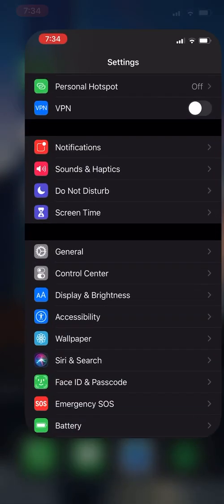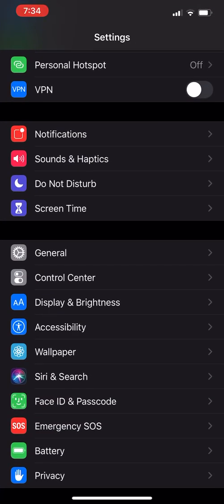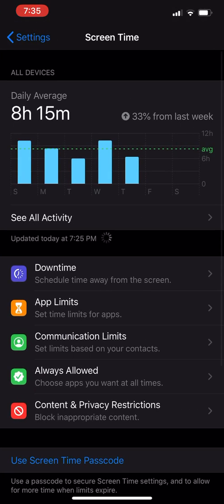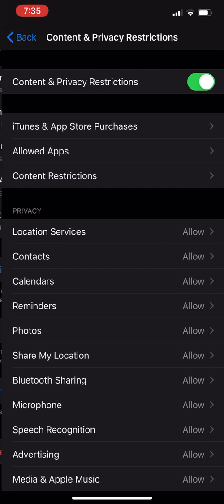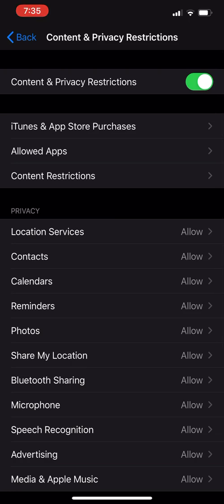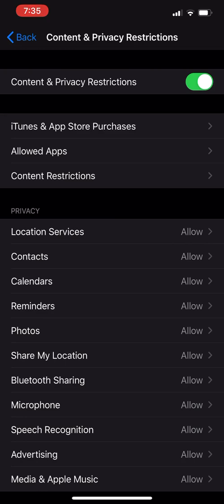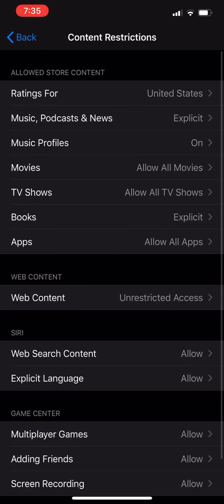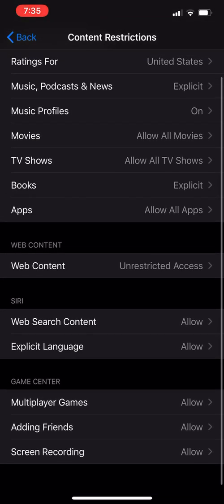How to fully enable/disable the screen recording feature for iPad Pro and the new iPhone 11 Pro!!